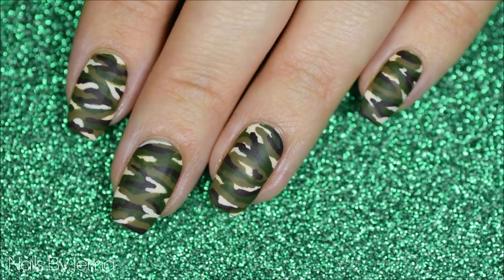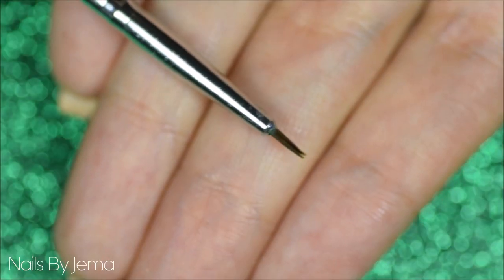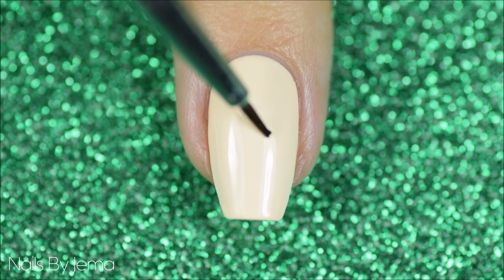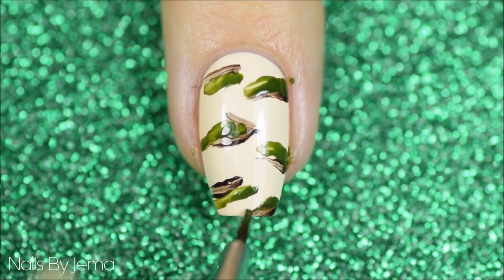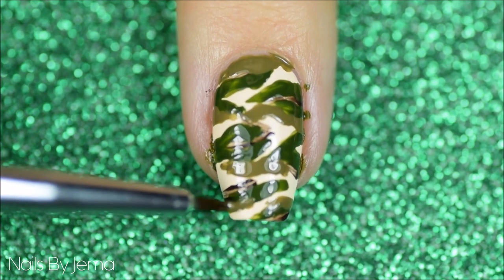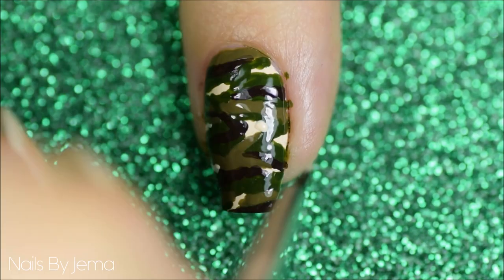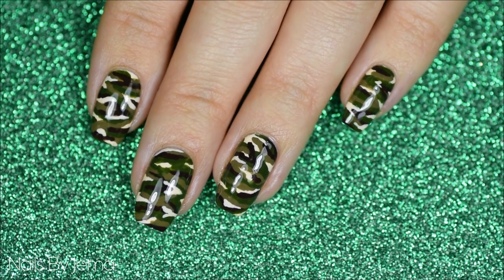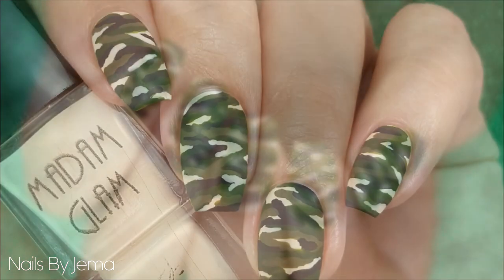Camouflage Nail Art Tutorial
Camouflage.. You either love it or hate it.. but you have to admit it looks amazing in nail art!

In this video I'll show you an easy way to hand paint the pattern onto your nails. This was my first time ever trying this design and it was surprisingly easy once I stopped 'trying'.

♡ Madam Glam 'Never Been So Chic'
♡ Zoya 'Shawn'
♡ Zoya 'Dree'
♡ Essie 'Partner In Crime'

♡ Thin nail art brush from eBay
♡ Angled clean up brush from eBay